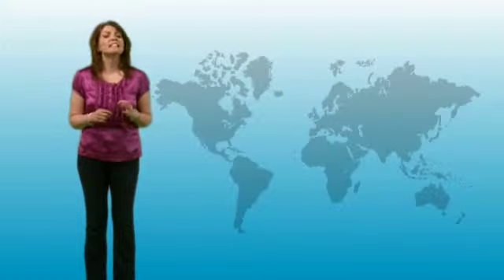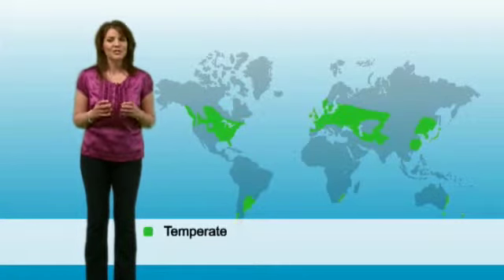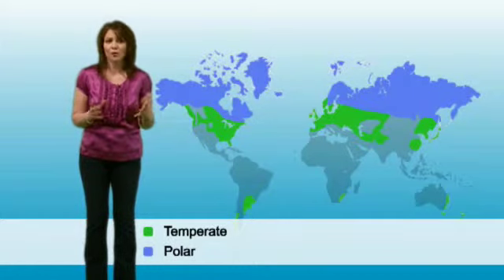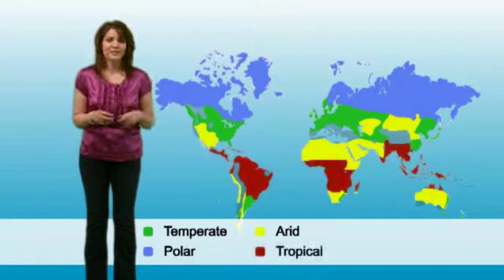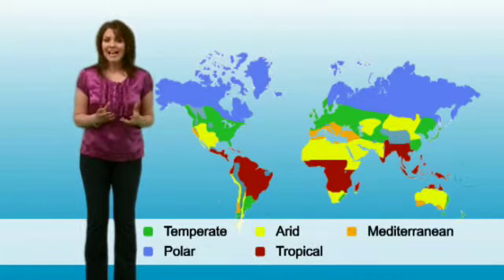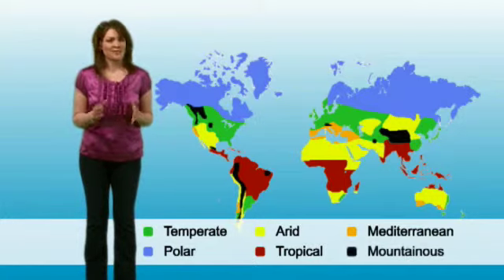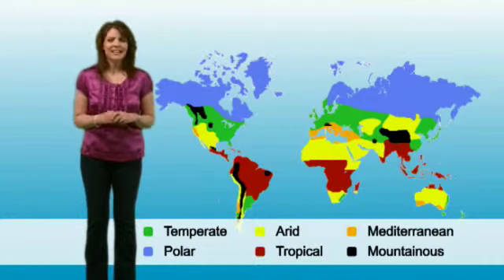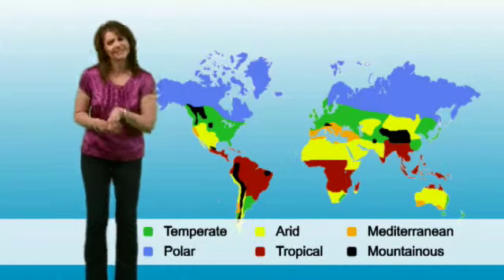Heather Reid the global climate.mp4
A Cheery look at the global climate From Heather Ried OBE she's been busy since she left reporting Scotland and the programs never been the same since :-)